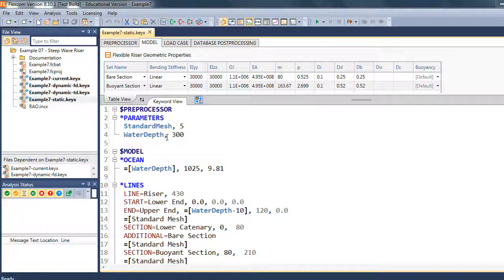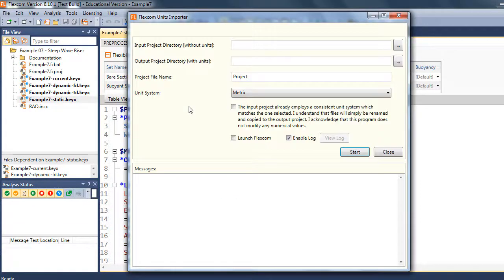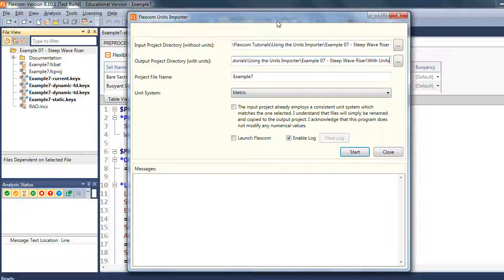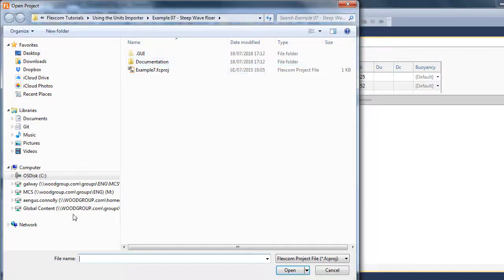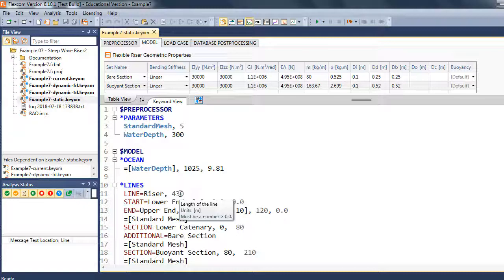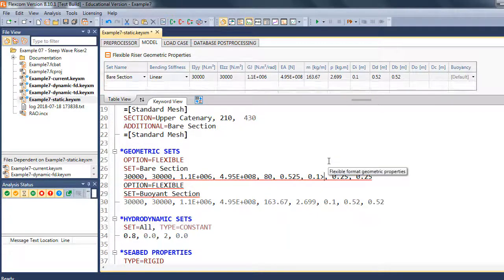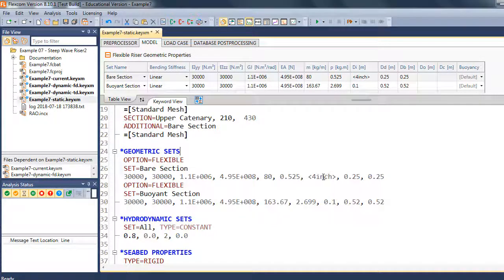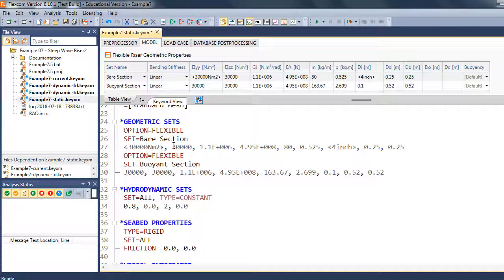Flexcom Tutorial: Units Importer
Tutorial video showing how to migrate legacy Flexcom projects into a more modern format which includes explicit unit systems. Suitable for experienced users of the simulation software.